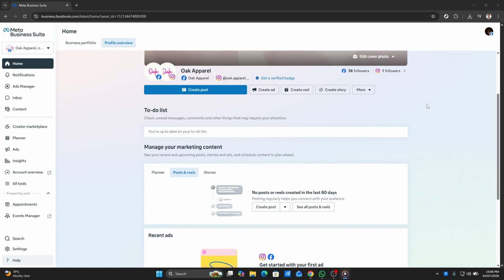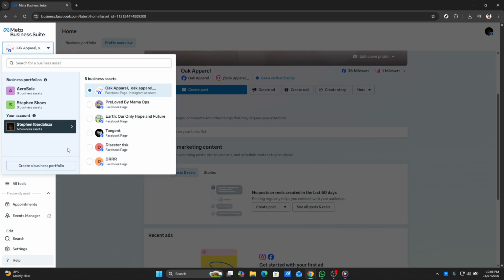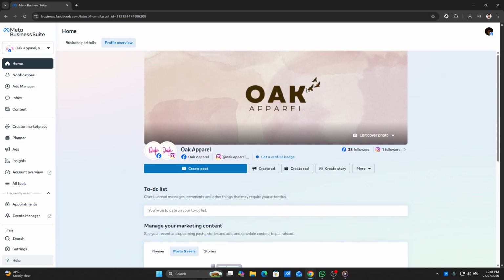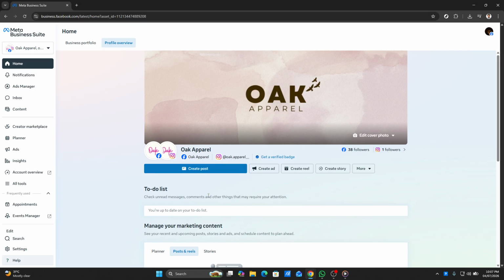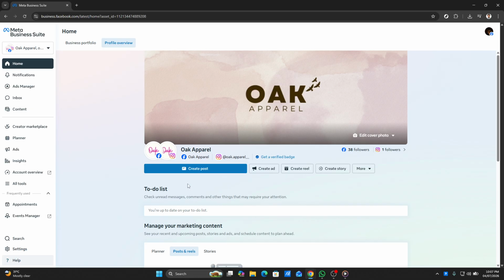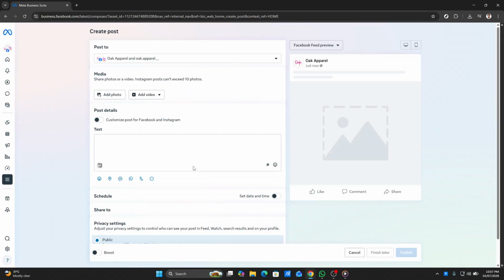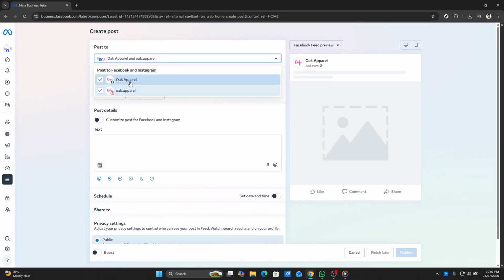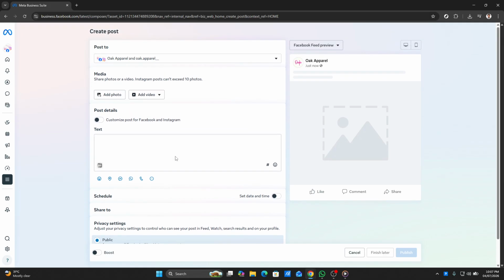How to Publish Facebook Posts From Meta Business Suite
In this video, I’ll show you how to publish Facebook posts from Meta Business Suite.

The method is very simple and clearly described in the video. By following all the steps, you’ll easily learn how to create and publish Facebook posts using Meta Business Suite.